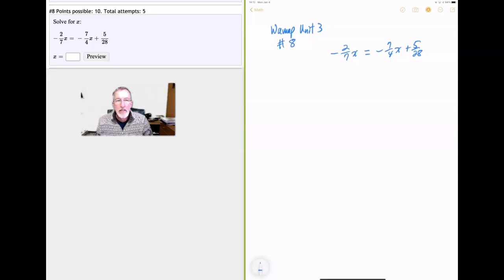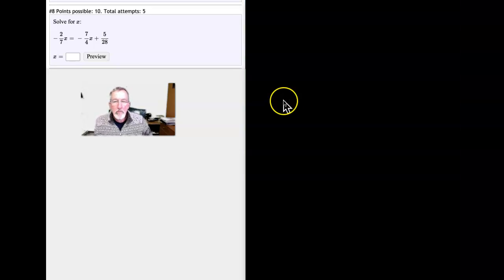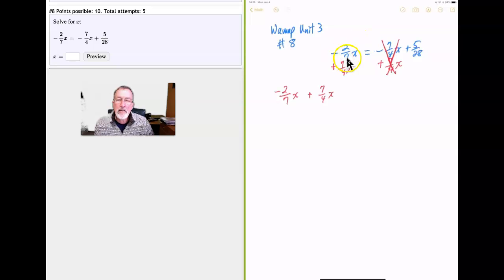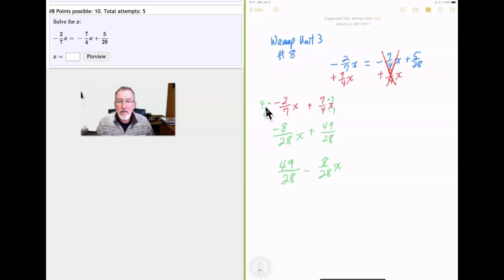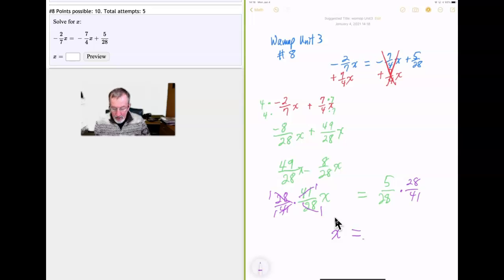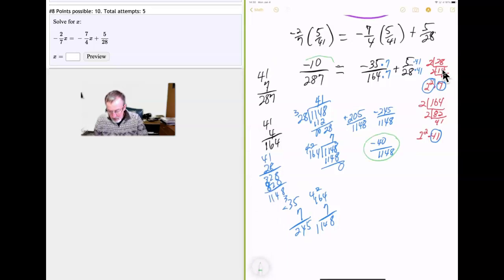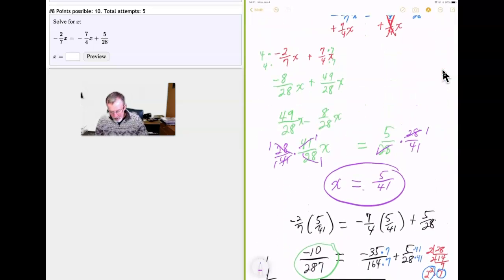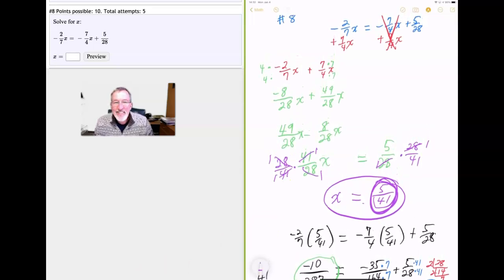055 Unit 3 #8 (with proof!)